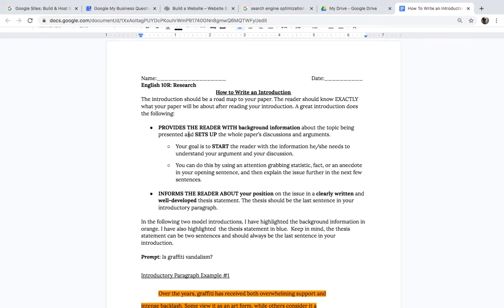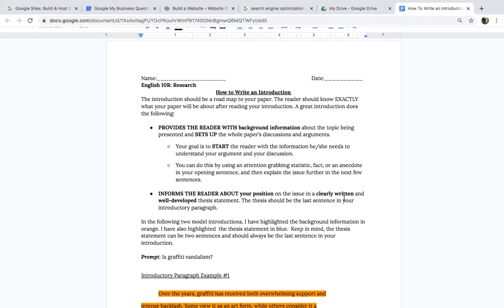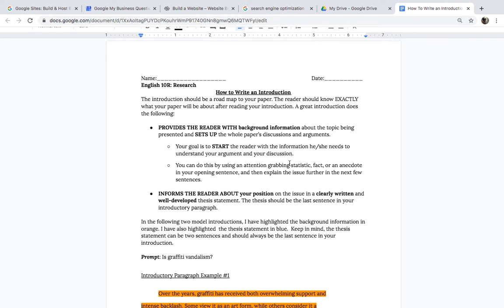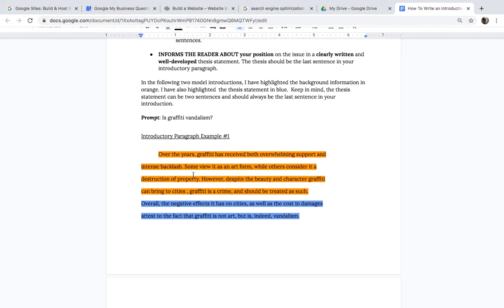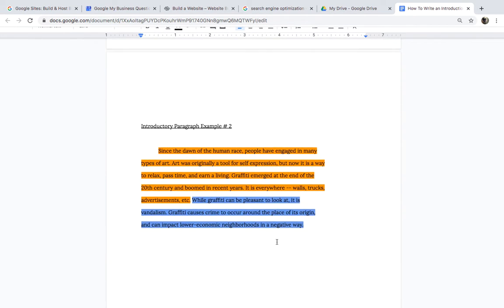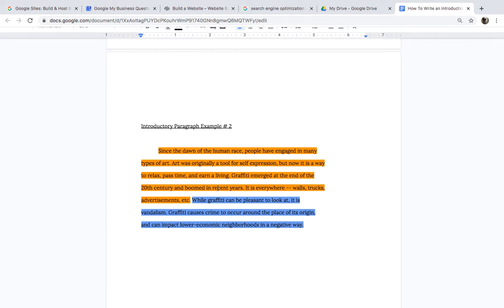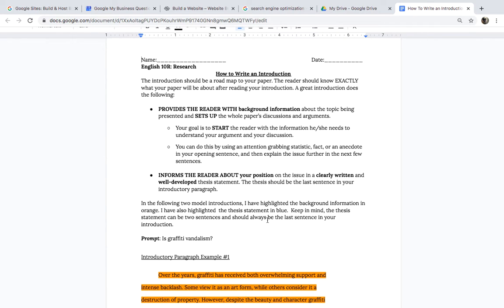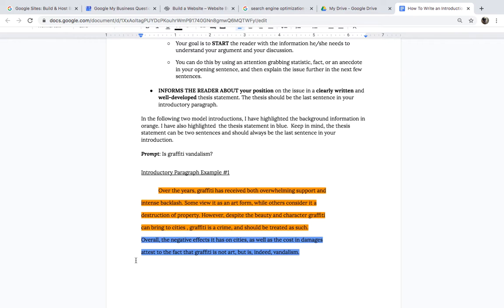How to Write an Introduction